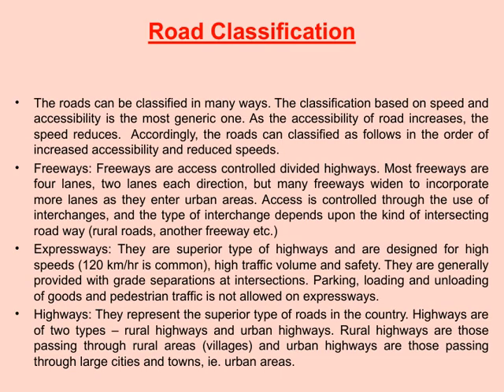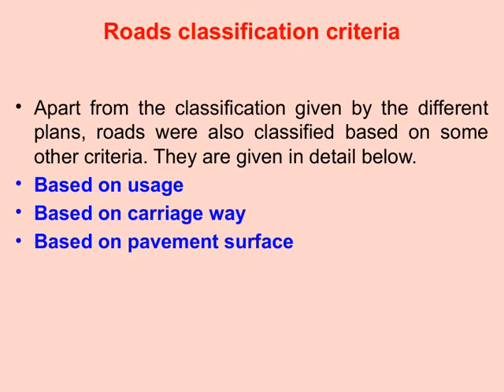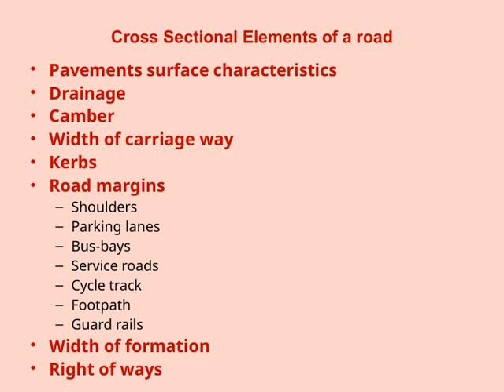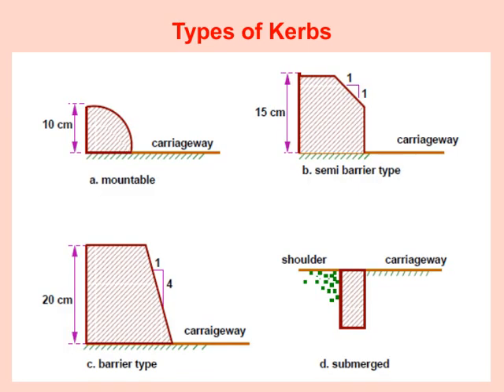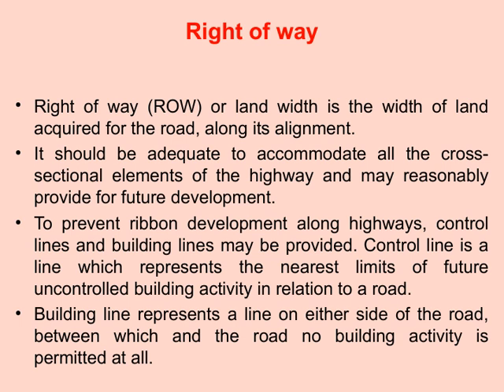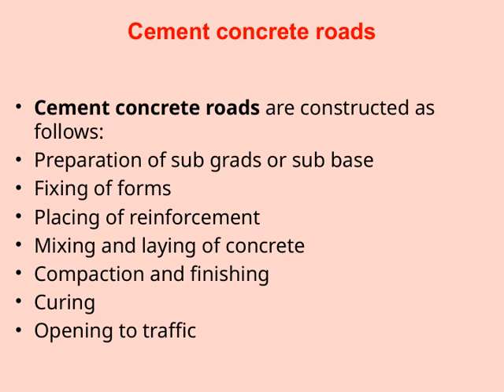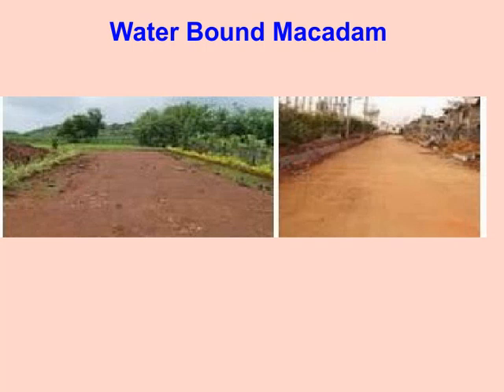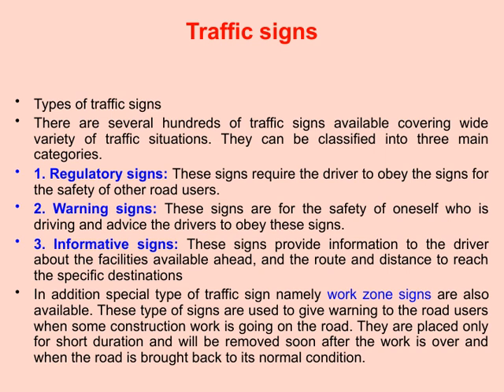Road - Introduction,types | Geometrical design of roads | Demarcation, alignment in plains and hills